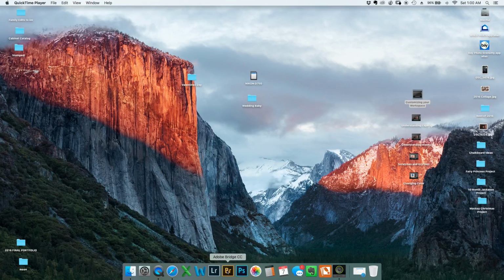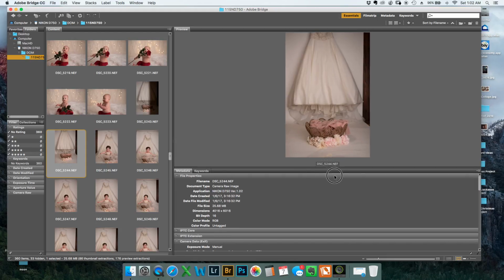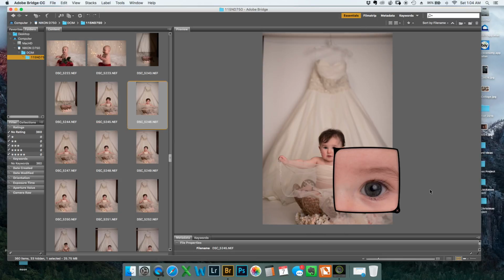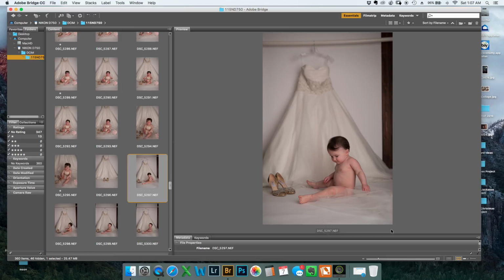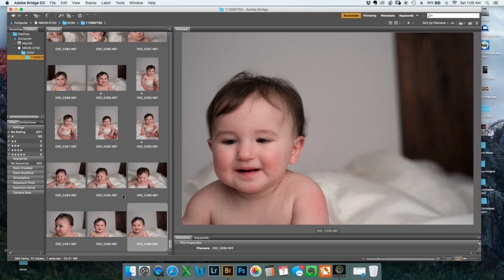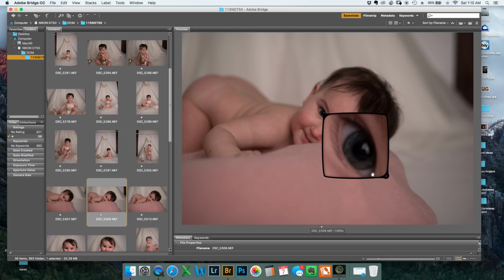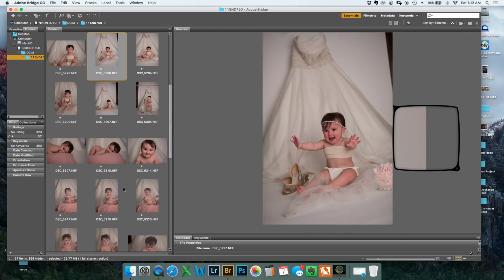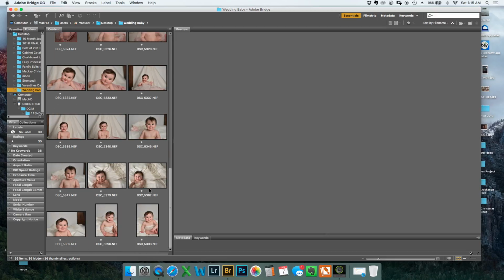How I Cull in Adobe Bridge